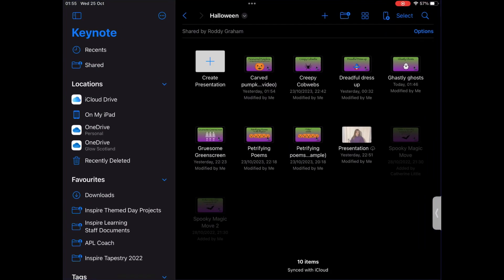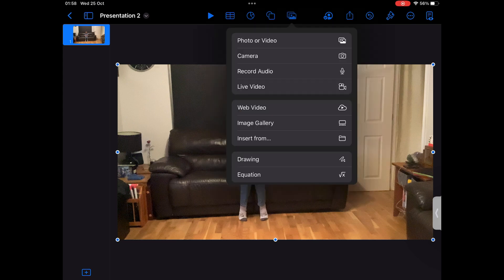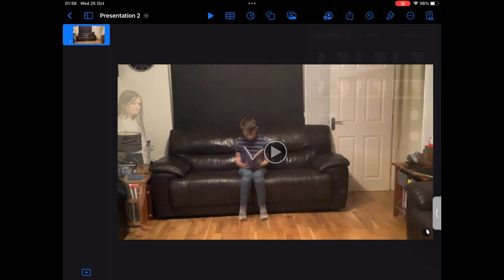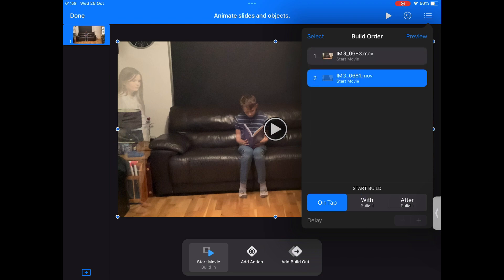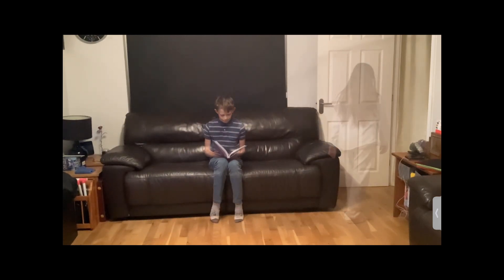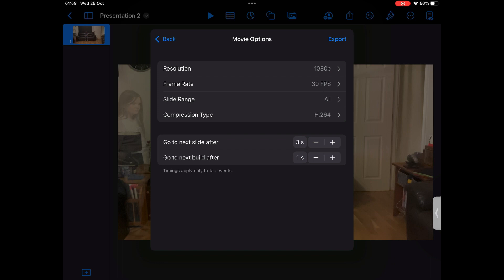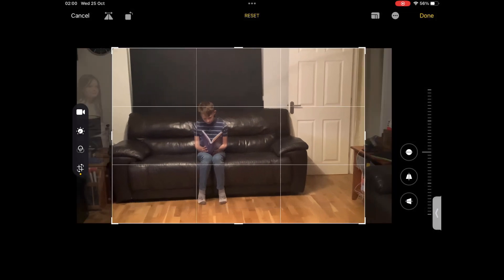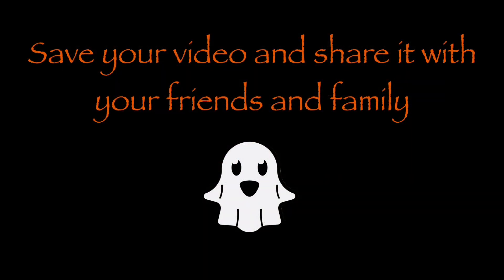Inspire Halloween: Ghastly Ghosts